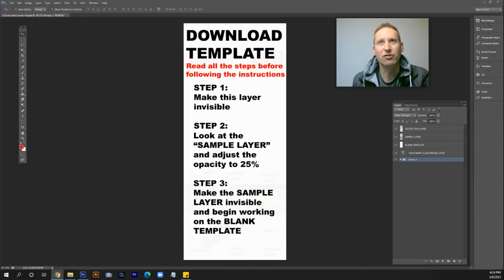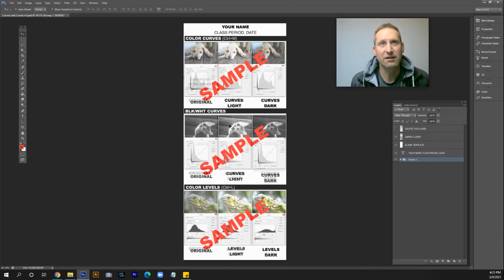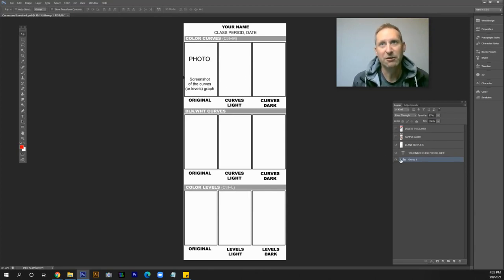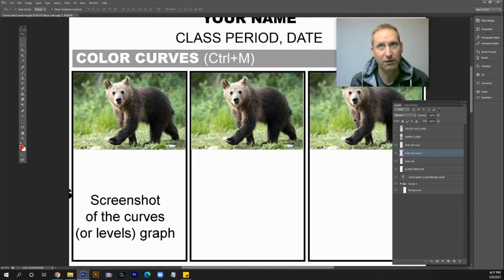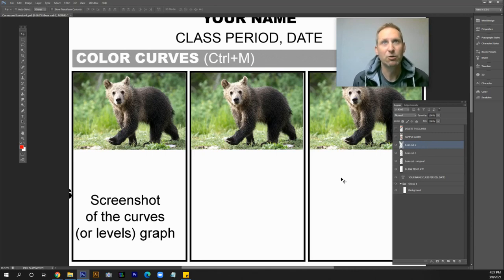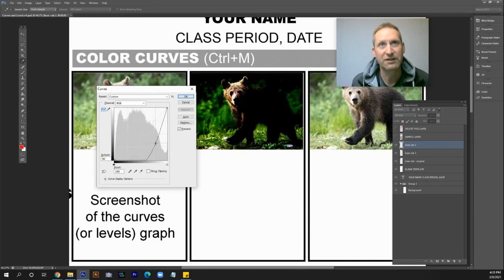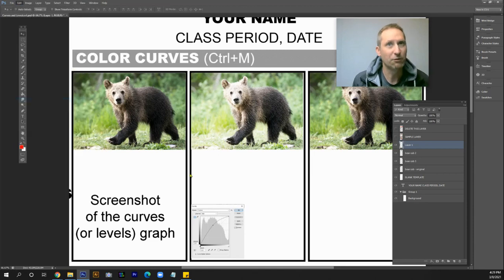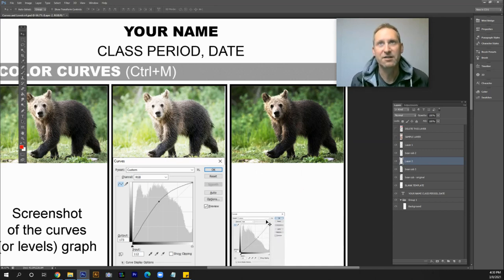Photoshop and PhotoPea Curves and Levels Sample Sheet